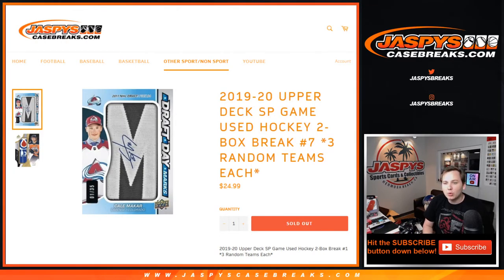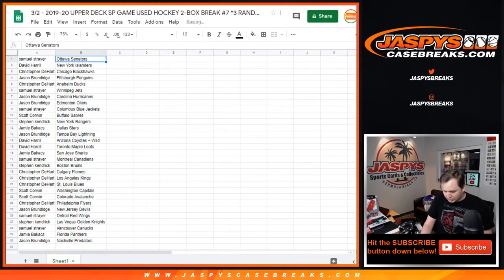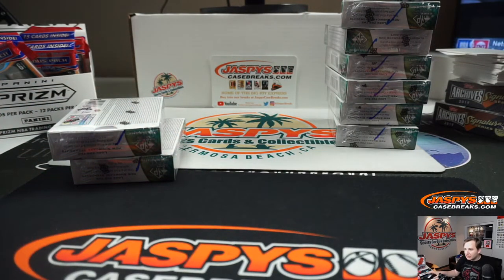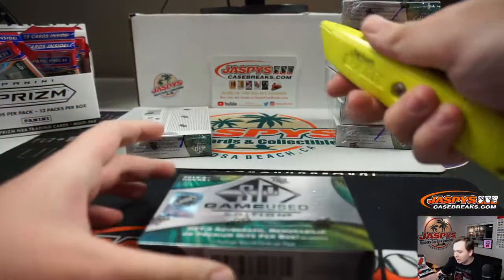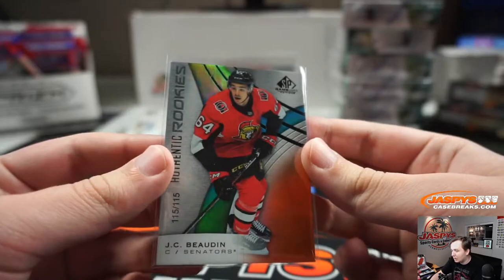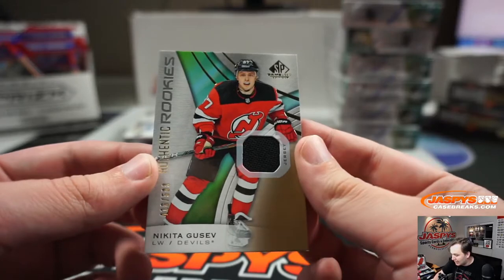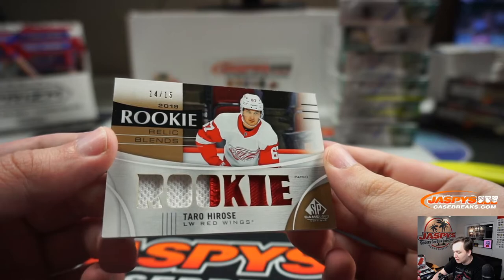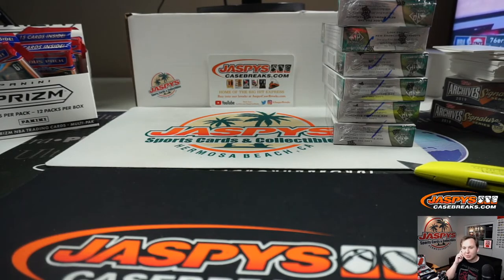3/2 - 2019-20 Upper Deck SP Game Used Hockey 2-Box Break #8 RT